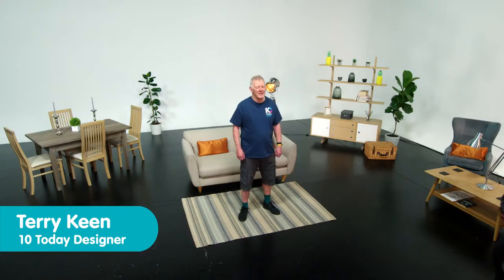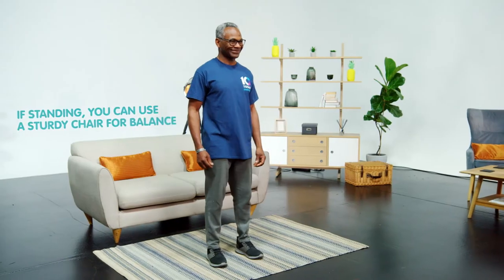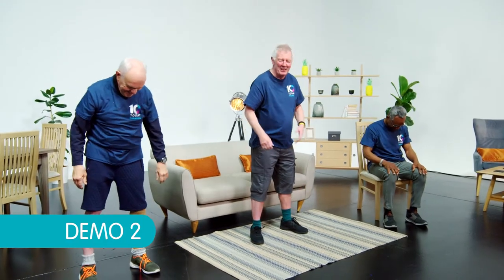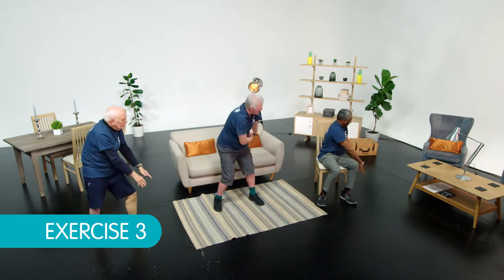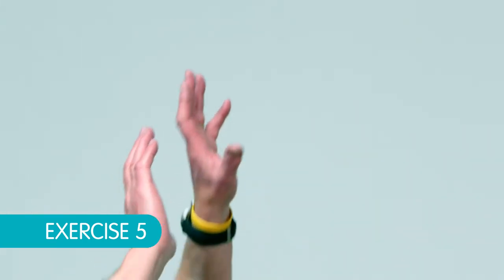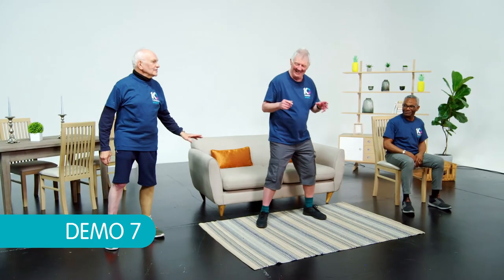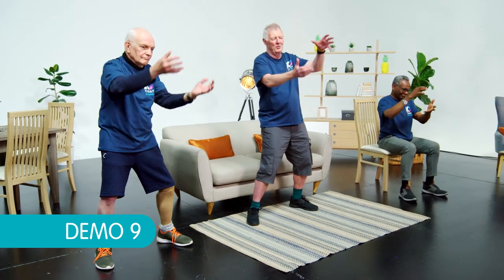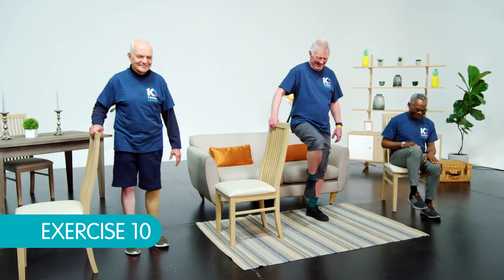10 Today - Series 2, Session 8